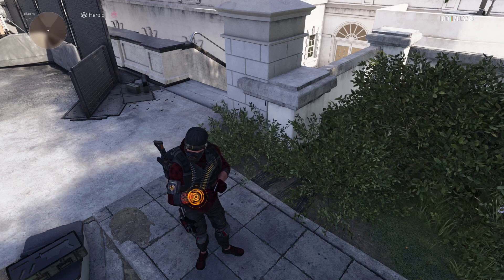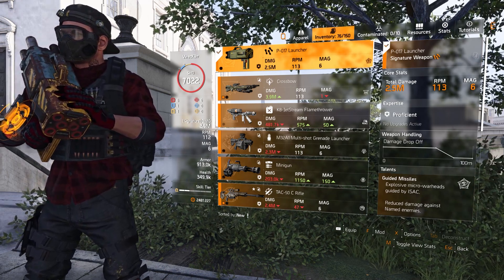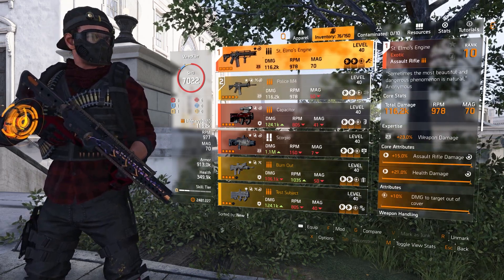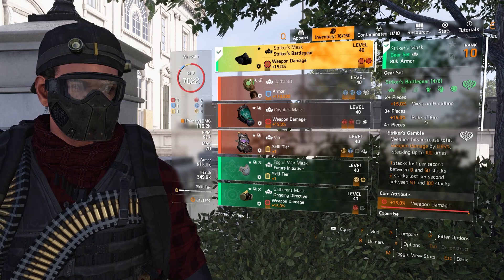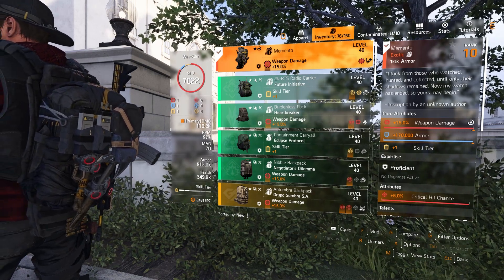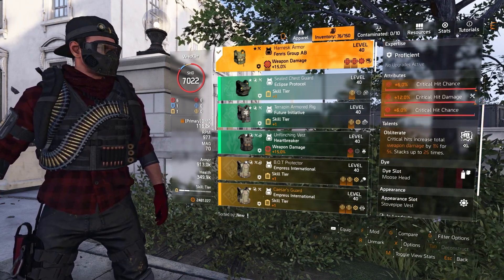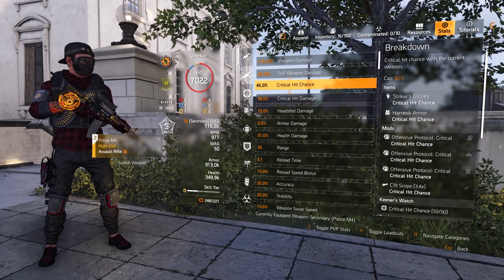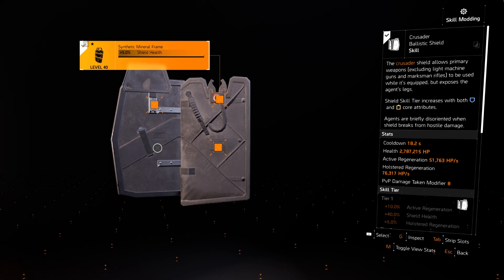The Division 2 - BEST LEGENDARY STRIKER BUILD - ST. ELMO'S ENGINE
Hello Guys,

This is WreCk3rr bringing you guys a Division 2 PVE Striker Build Video.
This build performs extremely well against all PVE difficulties in the game.

Chapters
00:00 - Intro
00:48 - Specialization
01:17 - Weapons
02:25 - Gear Pieces
04:55 - Stats
05:40 - Skills
06:45 - Build Overview
07:45 - Build Gameplay